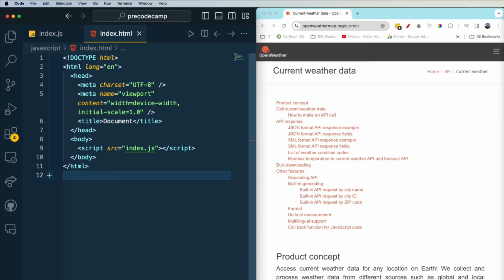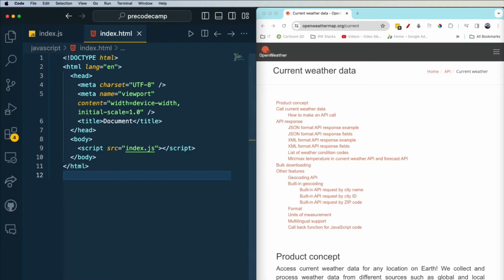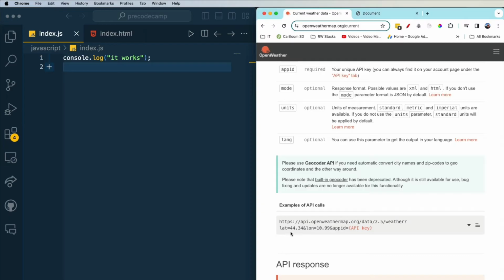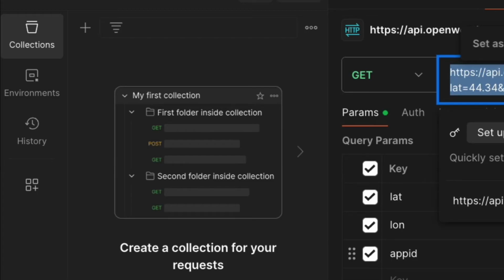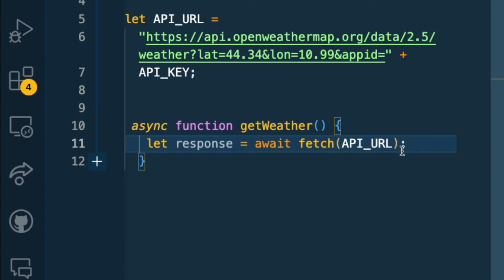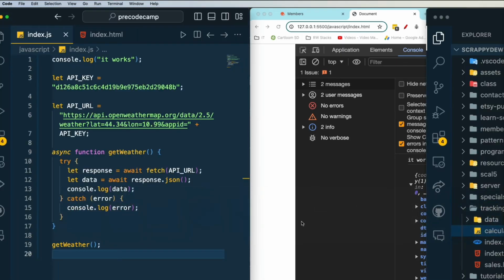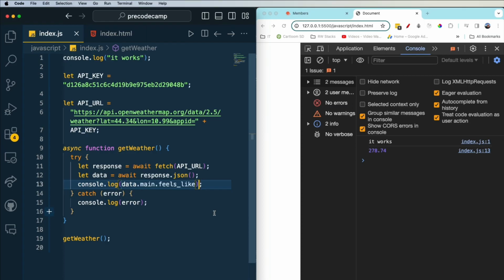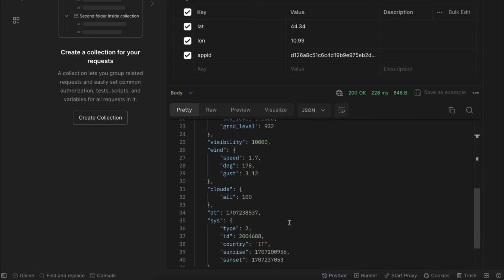How to Use Postman & JavaScript to Decode API Responses | Step-by-Step Guide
🚀 Decode API Responses Like a Pro with JavaScript & Postman! 🔥

Want to master APIs and make sense of all that messy JSON? This step-by-step tutorial is your fast track to transforming raw API data into clean, usable magic—even if you're a beginner!

In this action-packed video from PreCodeCamp, we’ll show you how to:
✅ Use Postman to test API endpoints like a pro
✅ Fetch data with JavaScript using fetch()
✅ Decode & manipulate JSON responses
✅ Build real-world functions with if statements
✅ View instant results using Visual Studio Code + Live Server

👨‍💻 Whether you’re learning to code, prepping for a project, or just curious about how APIs work — this tutorial is for YOU!

✔️ How to work with real APIs (like OpenWeatherMap)
✔️ The developer workflow: Postman ➜ JavaScript ➜ Browser
✔️ Best practices for accessing and modifying API data
✔️ Real-time coding with beginner-friendly explanations

📌CHAPTERS:
0:00 - Intro
3:08 - OpenWeatherMap API Usage
7:31 - Fetch Data Function Creation
11:05 - API Response Data Access
13:07 - Modifying Data
14:06 - Final

Explore More from PreCodeCamp:
🎥 Web Dev & Chill Program: